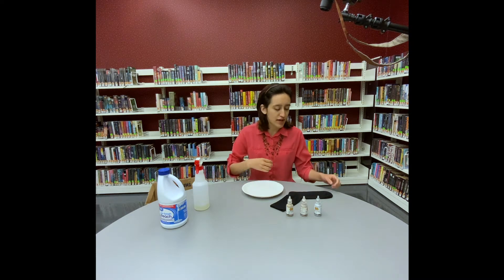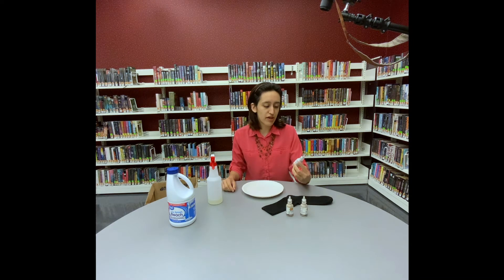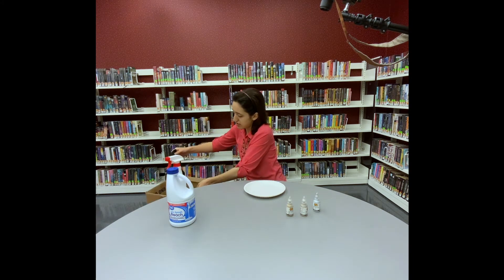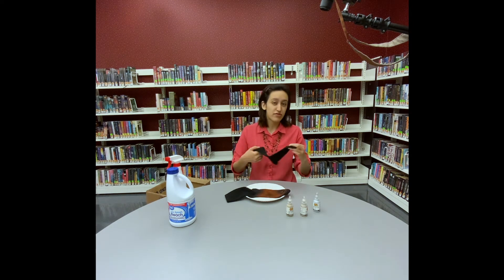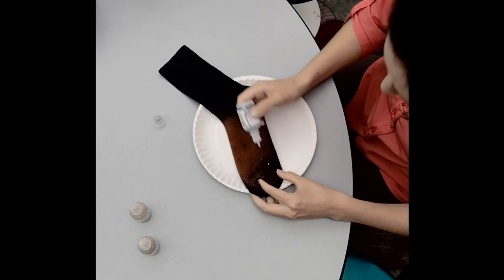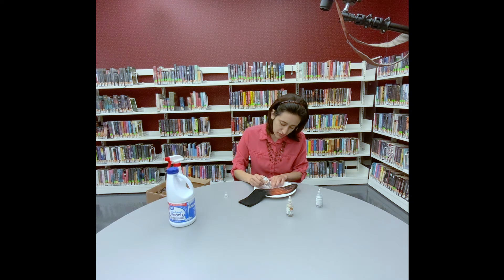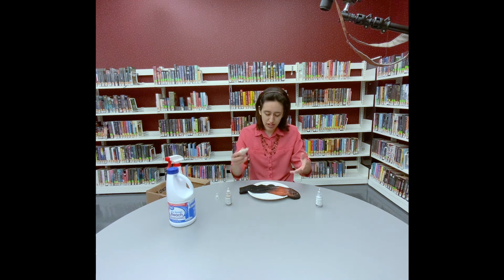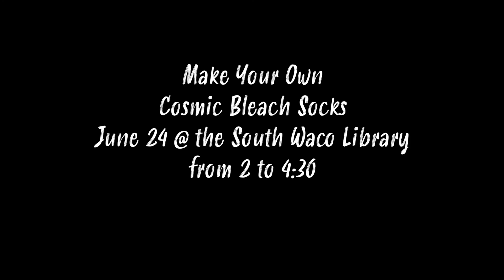Cosmic Bleach Socks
Victoria's got a new craft for teens--cosmic bleach socks! Take your footwear to a galaxy far, far away by following the video or stop by to make your socks in person June 24 from 2 to 4:30 at the South Waco Library.